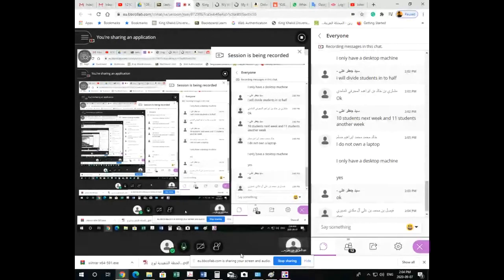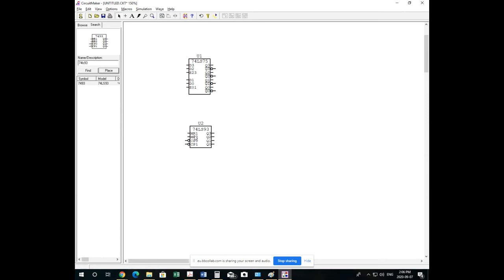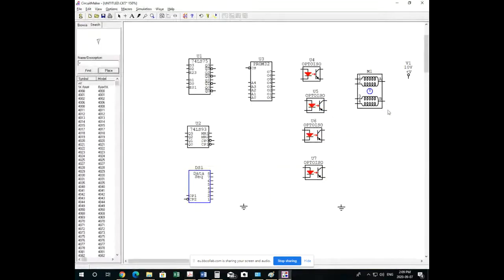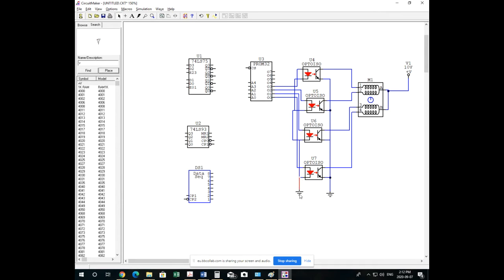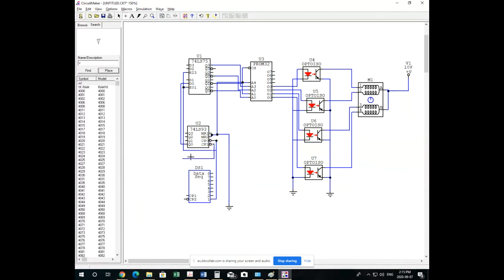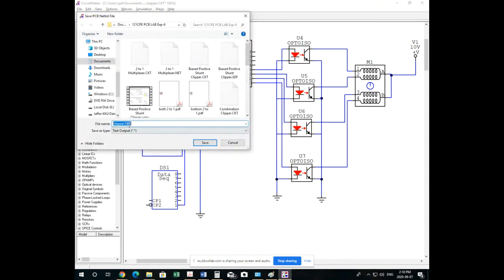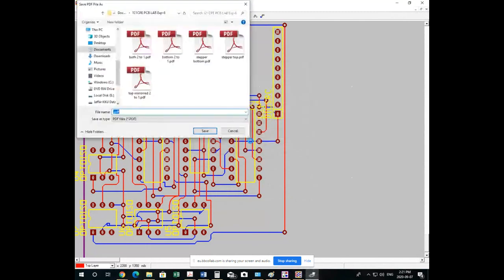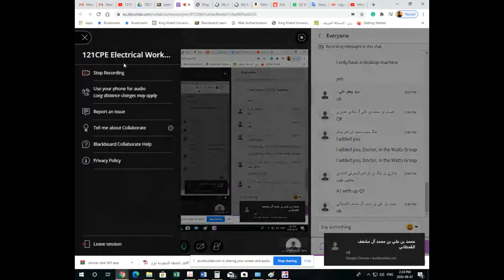PCB making for Stepper Motor circuit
121CPE-1 Electrical Workshop
PCB Lab
Computer Engineering Department
College of Computer Science
King Khalid University, Abha, Saudi Arabia